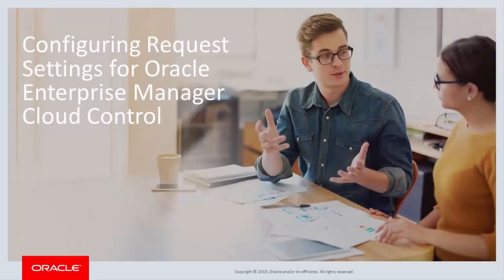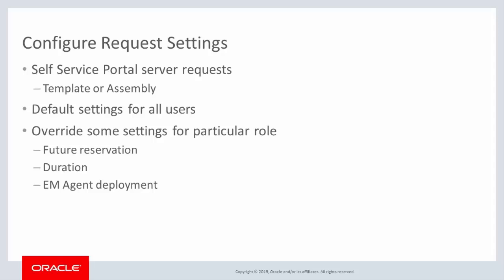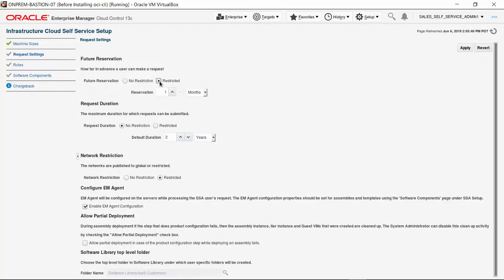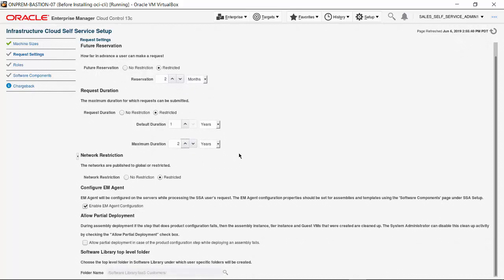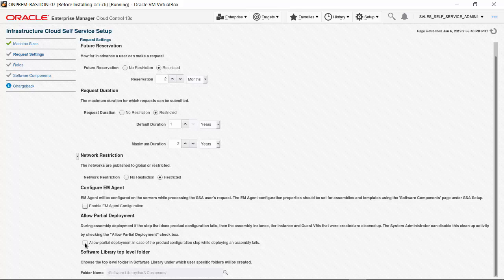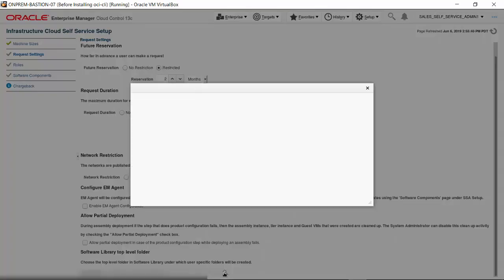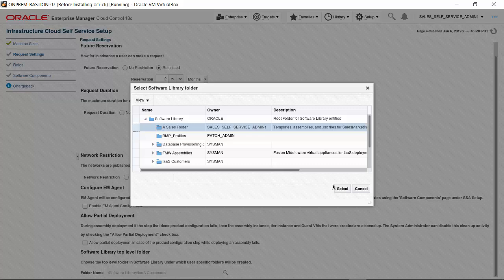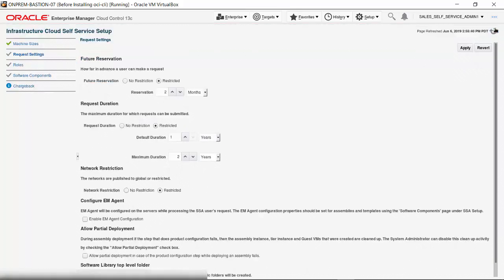Configuring Request Settings for Oracle Enterprise Manager Cloud Control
This video explains server request default settings for the Oracle Enterprise Manager Cloud Control Self Service Portal. A demonstration shows the selections and options you can choose.